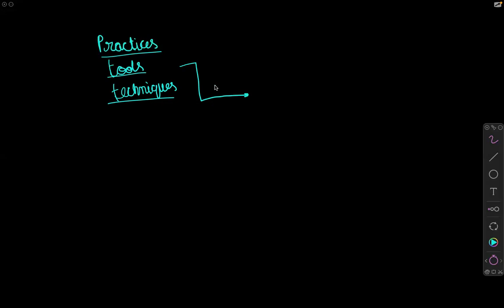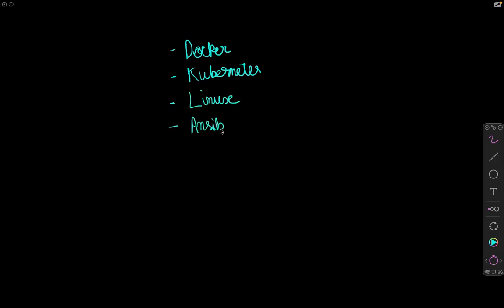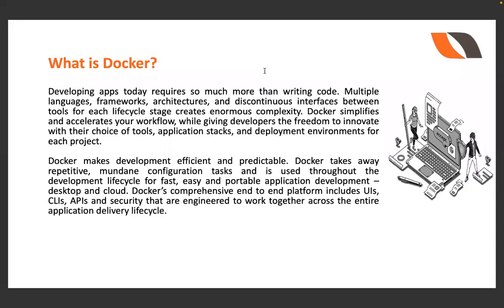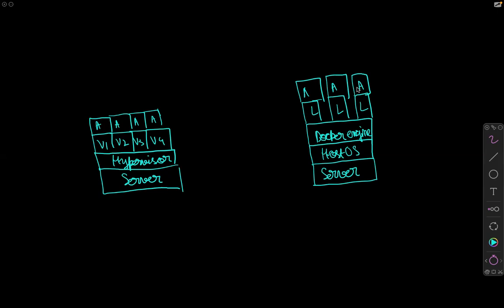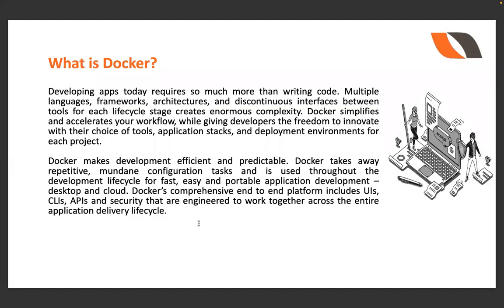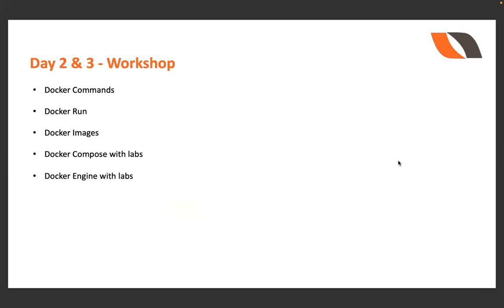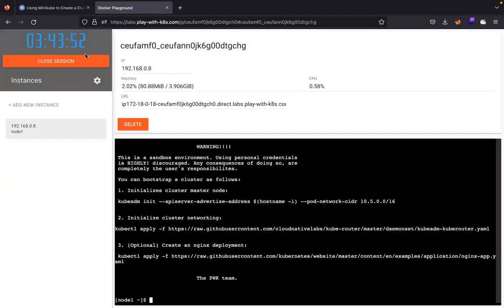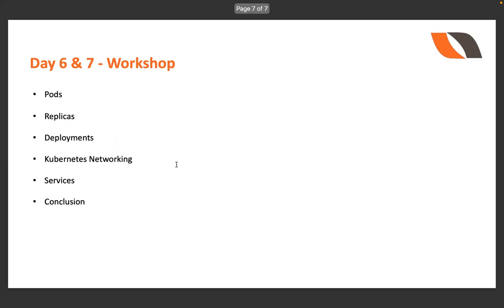Docker & Kubernetes 5 Days Workshop 999 INR & 25 USD